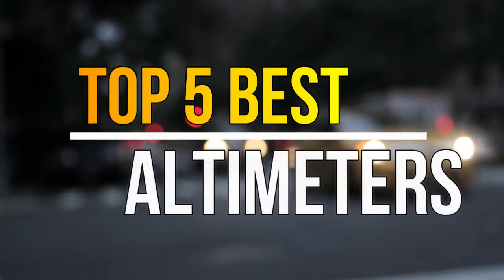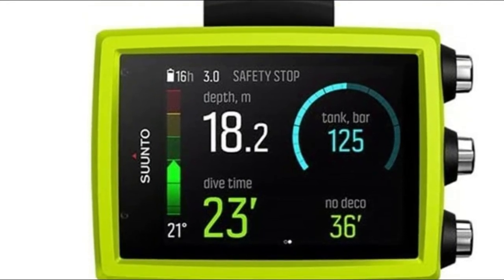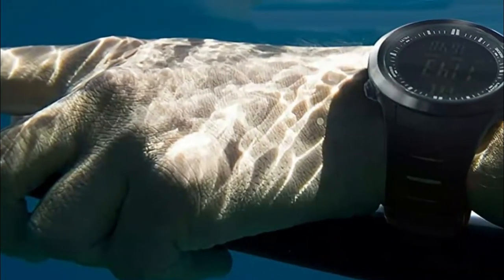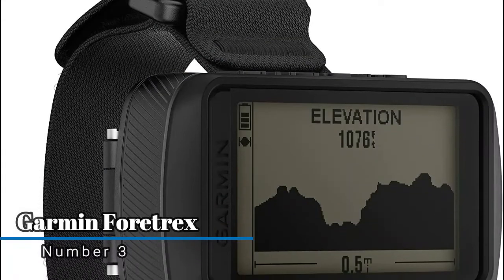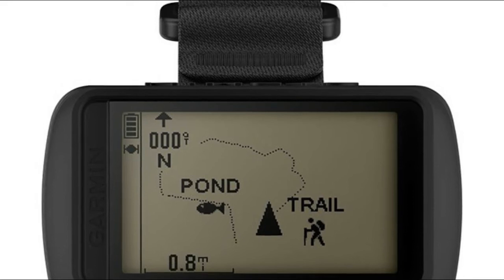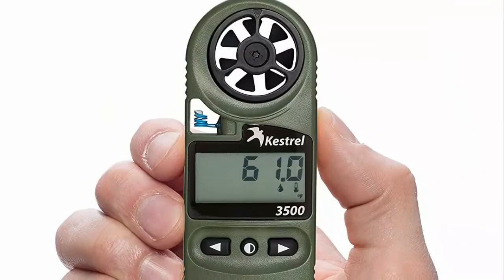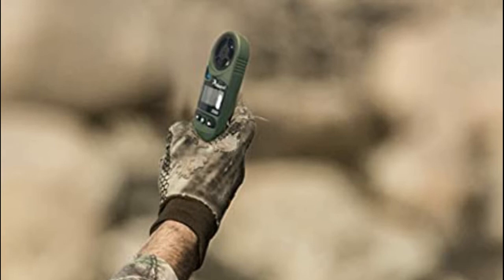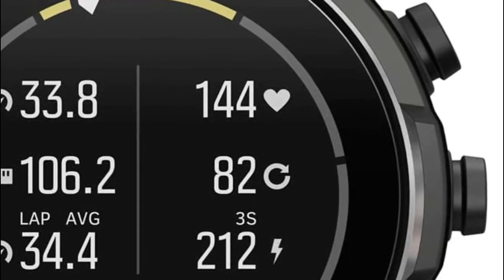Best Altimeters 2022 : Top 5 Altimeters Reviews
Do you need the best Altimeters. You welcome to watch out the top 5 Altimeters reviews videos. Tried to collect best items. If you want to know details about each product. Follow Below:

1. SUUNTO 9 Baro Altimeter

2. Kestrel 3500 Weather Meter

3. Garmin Foretrex Altimeter

4. AMYSPORTS Sport Altimeter

5. SUUNTO Eon Core Wrist Computer